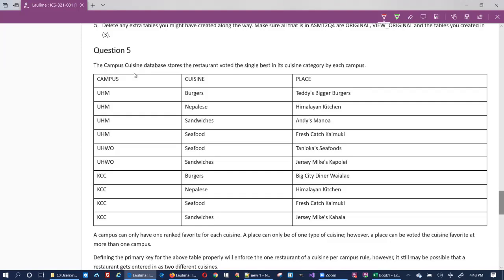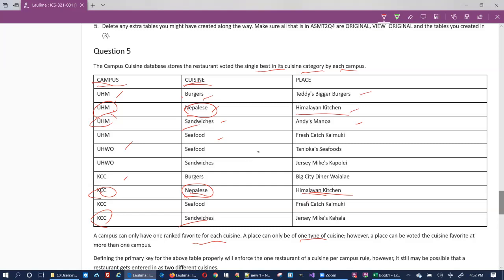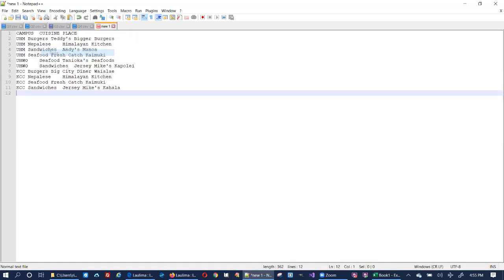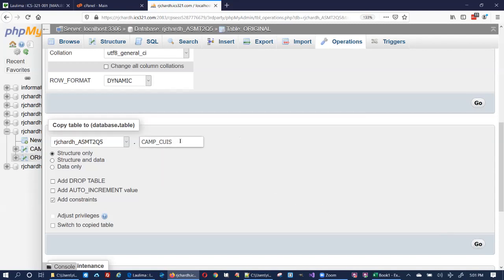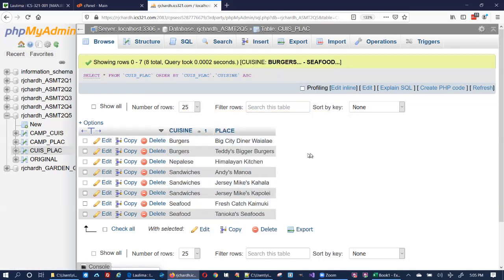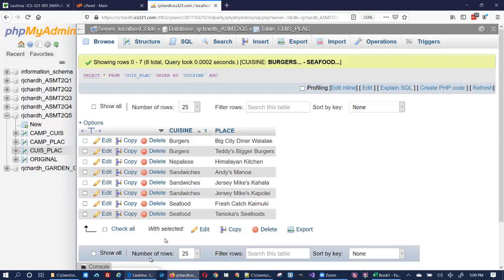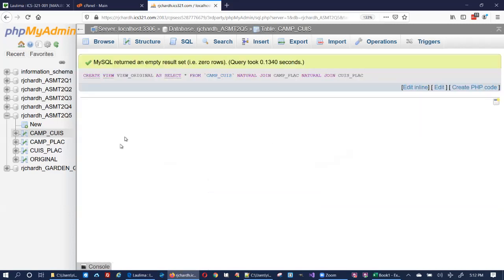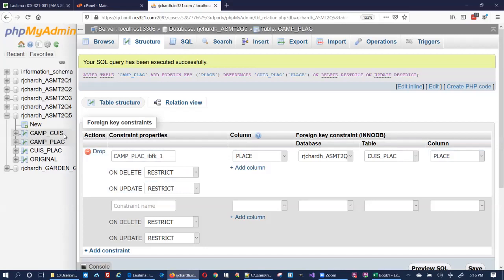ITS321 Assignment 2 Question 5